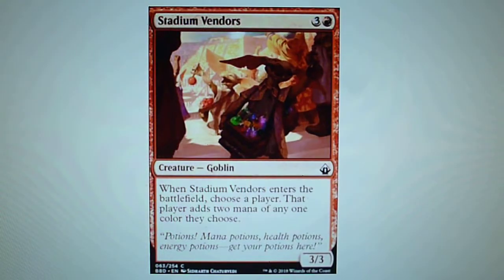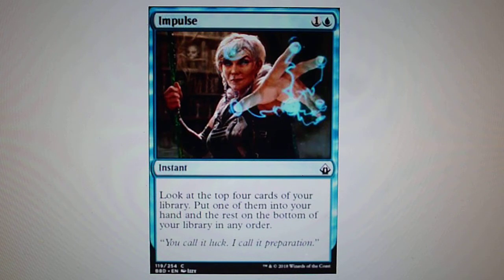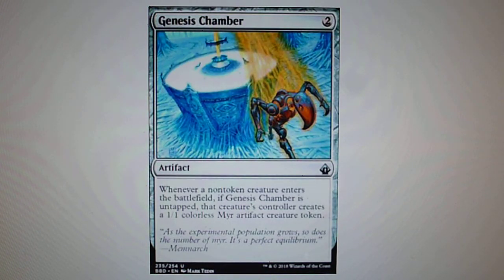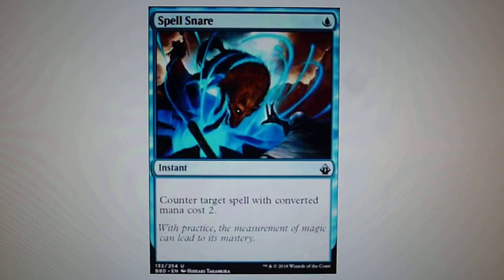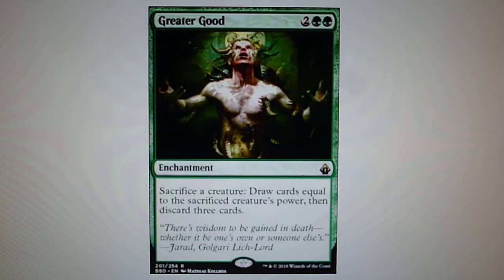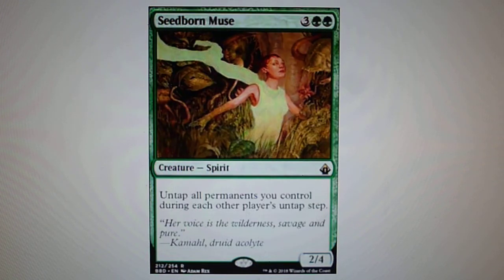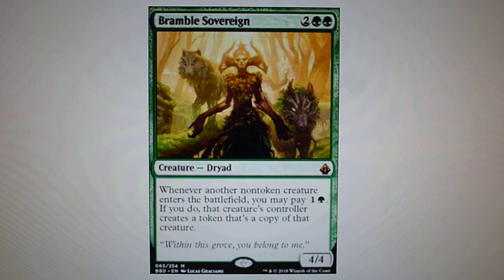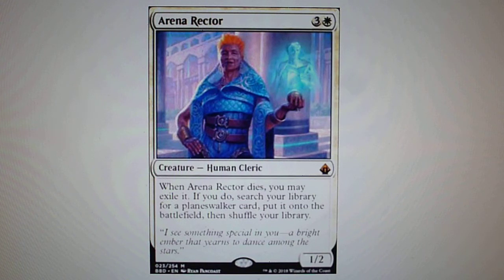Battlebond - Top 3 Cards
Lets find out my Top 3 Cards for the Common, UnCommon, Rare, and Mythic Slots for Battlebond